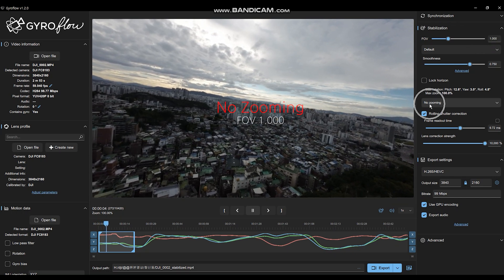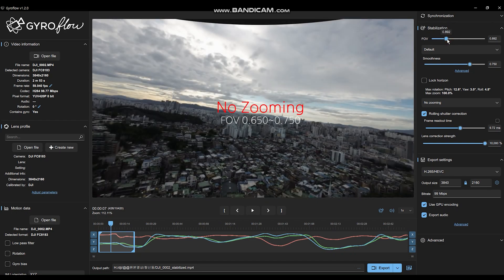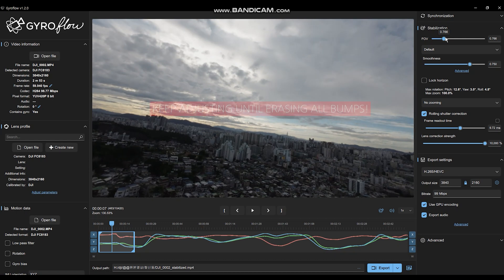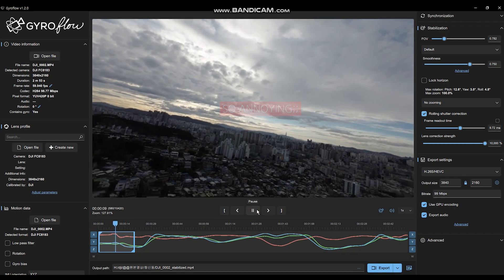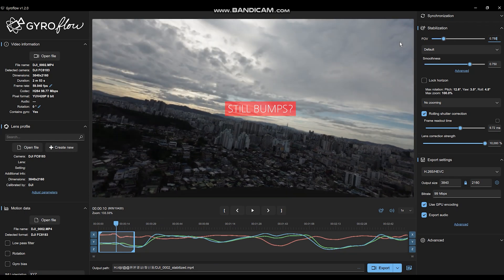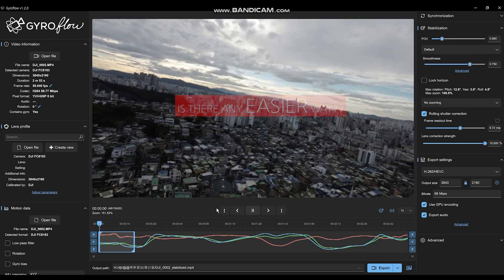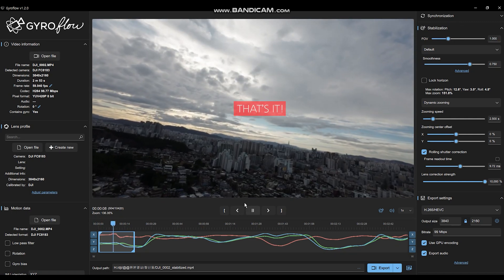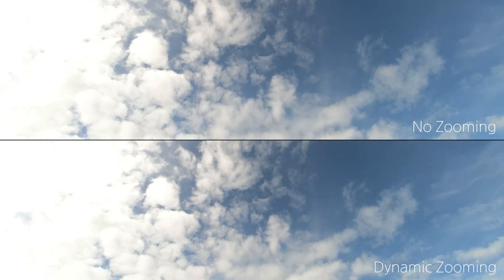자이로플로우 동적 확대/축소를 위한 가장 간단한 튜토리얼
이 영상은 자이로플로우를 위한 가장 간단한 튜토리얼입니다.

이전 자이로플로우 튜토리얼에서는 '줌 없음'을 다루었지만,
이 영상에서는 가장 간단하고 편리한 '동적 줌'을 소개합니다.

동적 줌은 검은색 범프를 자동으로 삭제하여
더욱 역동적이고 몰입감 있는 영상을 만들어줍니다!